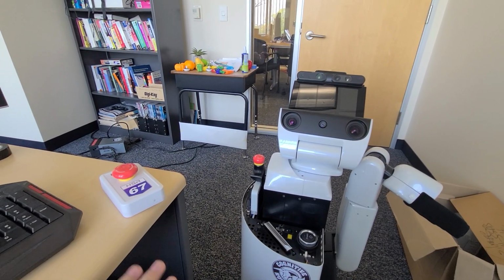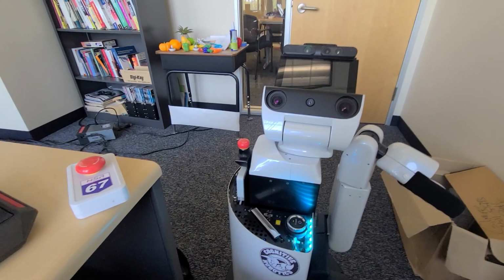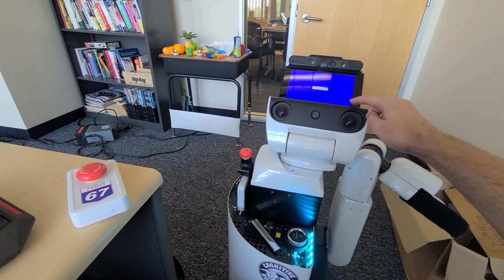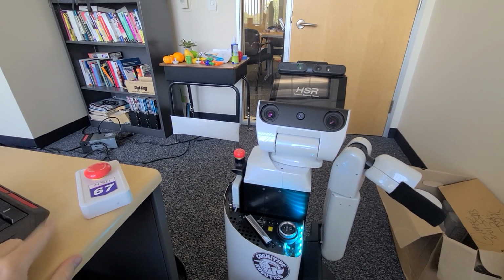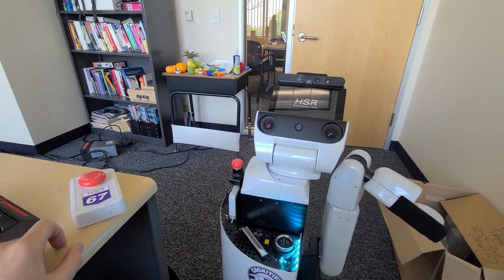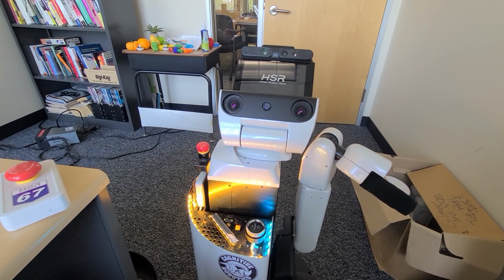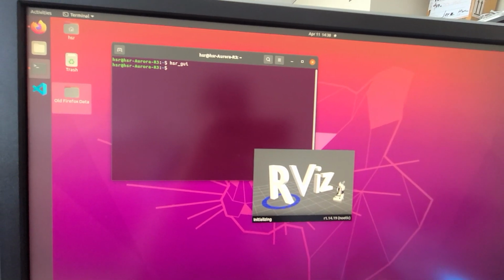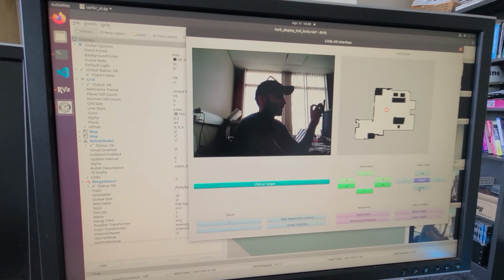HSR CARL Lab Tutorial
Simple startup and RVIZ / CARL GUI tutorial :)